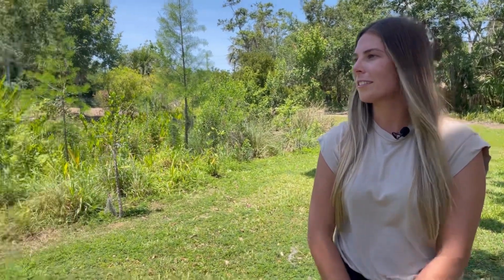Water Quality Story Map is LIVE!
As part of SRQCounty’s ongoing commitment to water quality and protecting area water resources, the county has launched an interactive web tool showcasing a variety of water quality preservation projects and initiatives.

From county investments such as the conversion to advanced wastewater treatment and installation of WaterGoats to support for individual actions including irrigation assessments and landscaping assistance, the “story map” features project maps, images, videos, and information highlighting the array and scope of water quality initiatives.

UF IFAS Extension Sarasota County